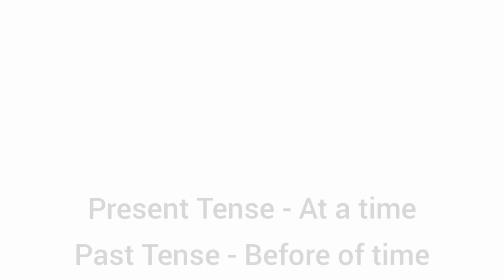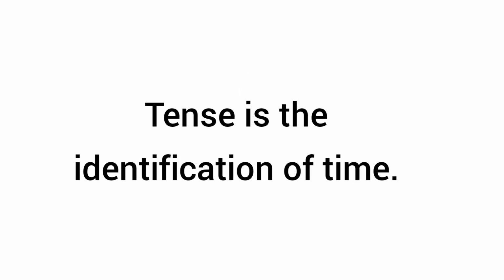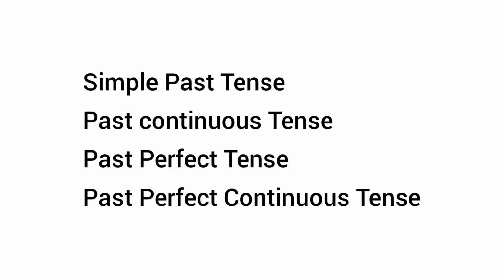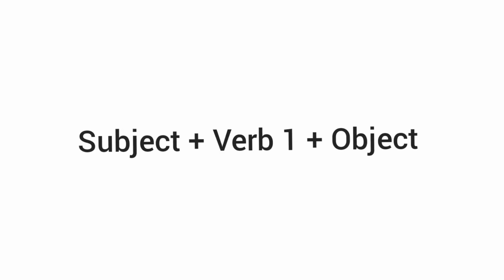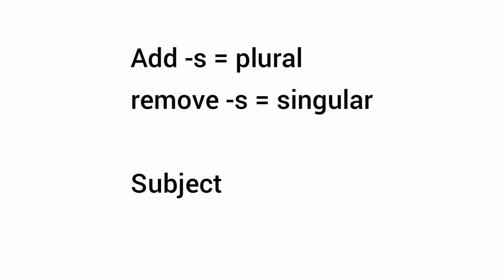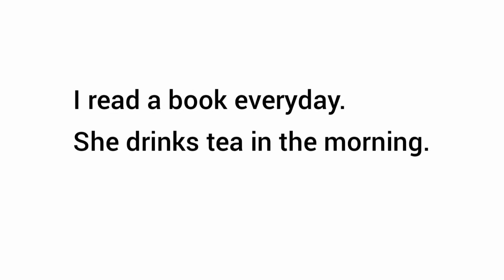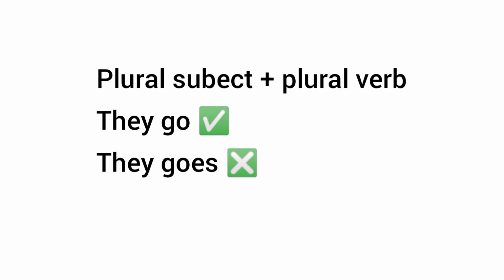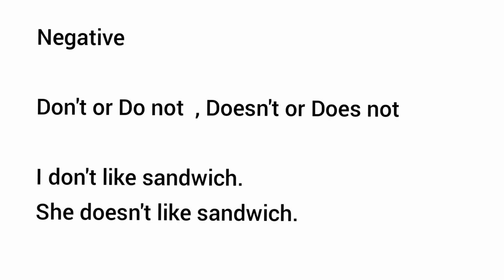Tense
Tense Grammar B.A. Grammar study